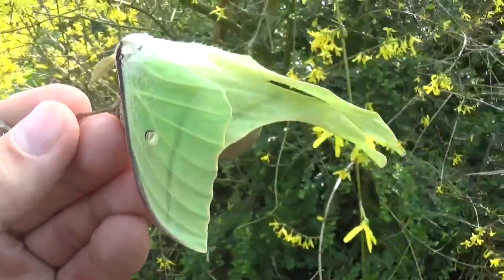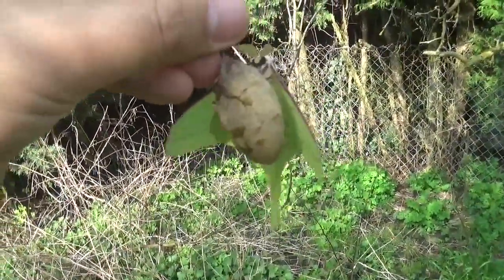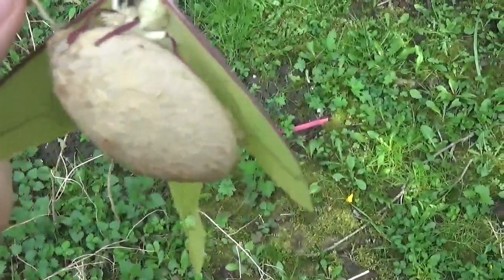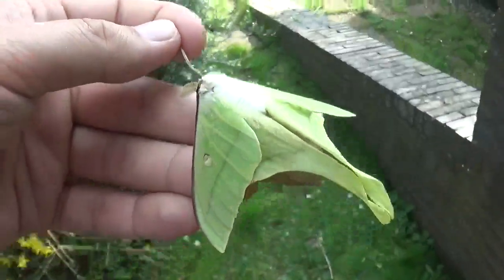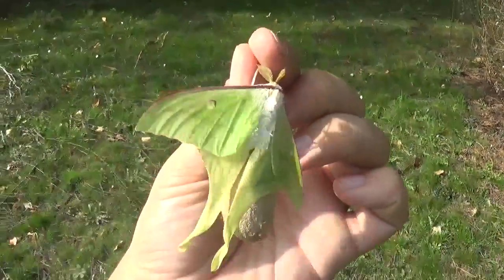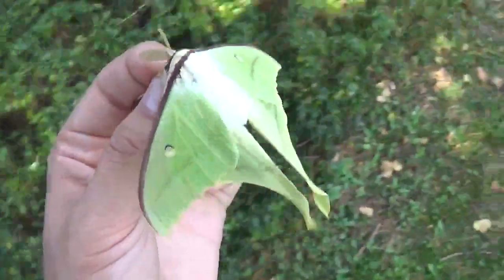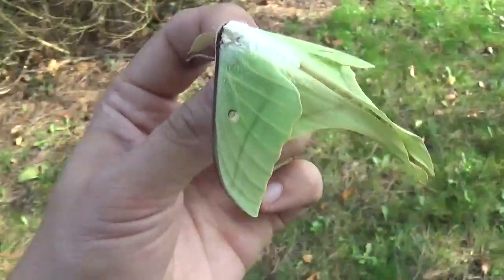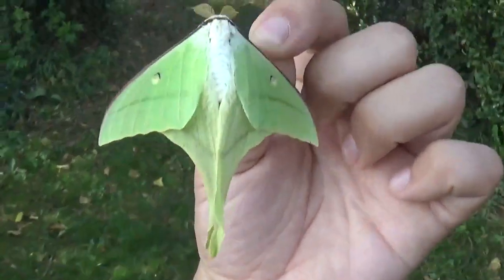Japanese moon moth: Actias gnoma (オナガミズアオ)